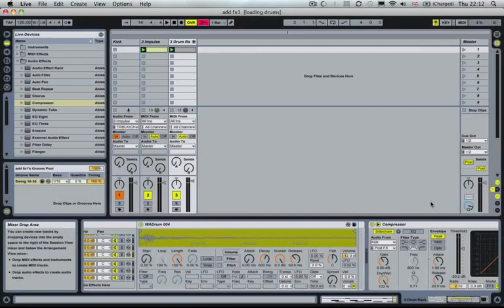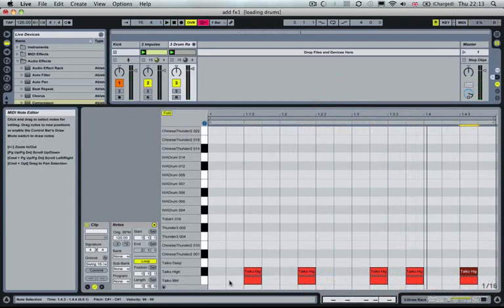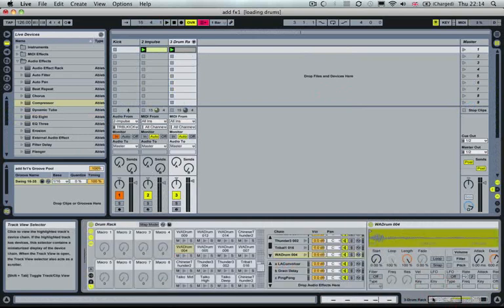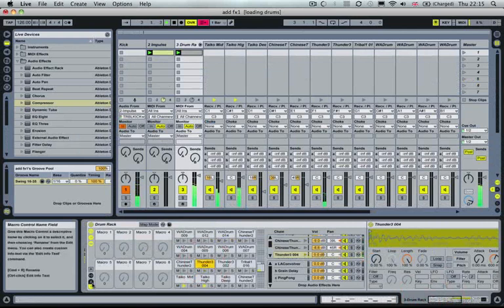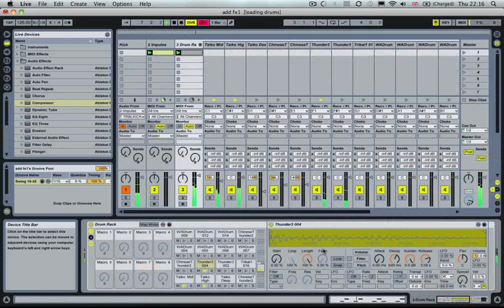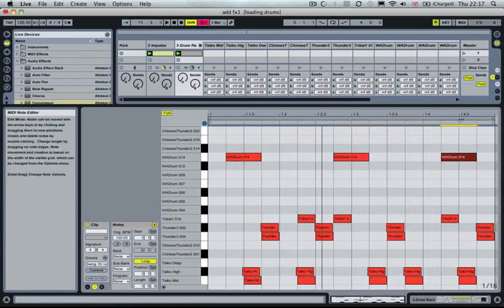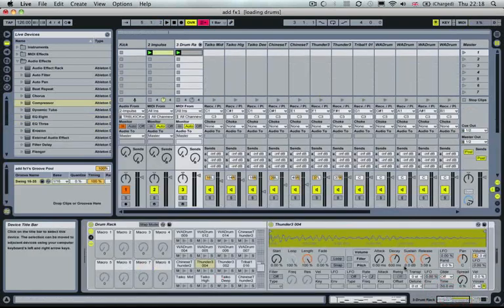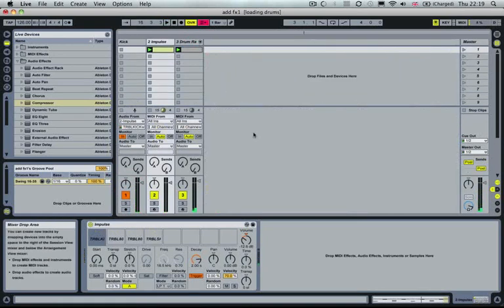How to make Tribal House On ableton 5